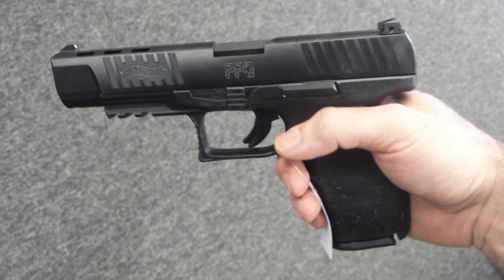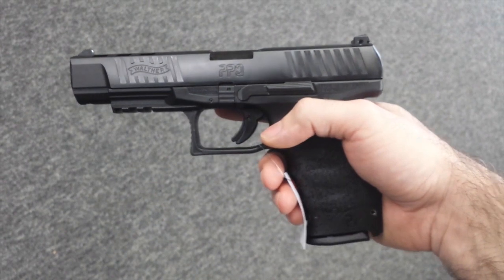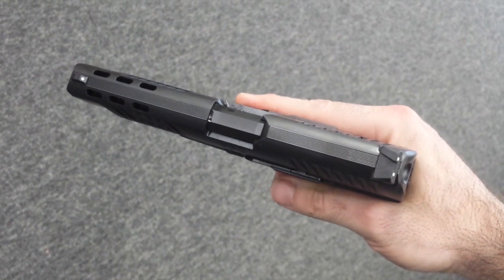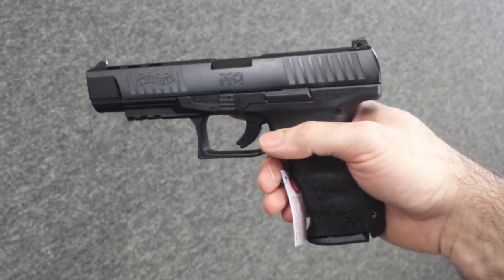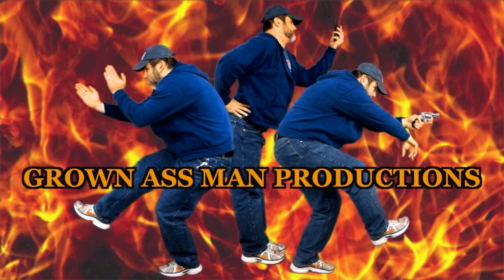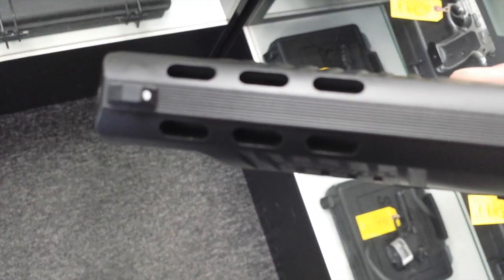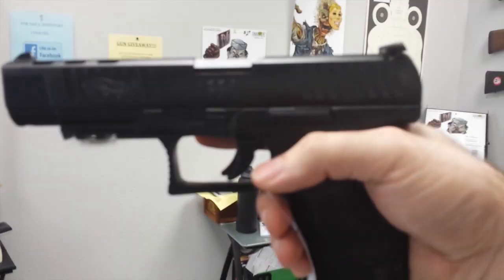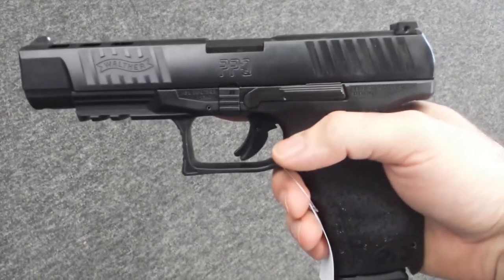Quick Look: Walther 5" Ported PPQ